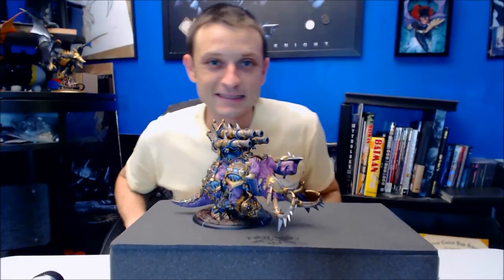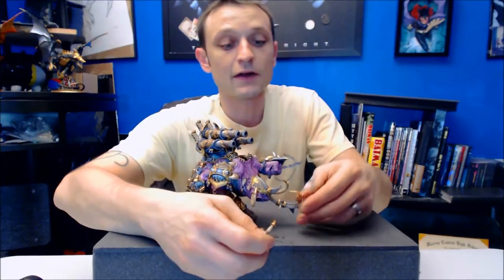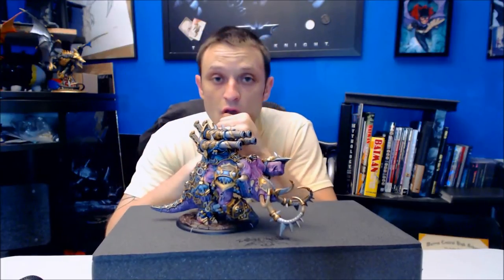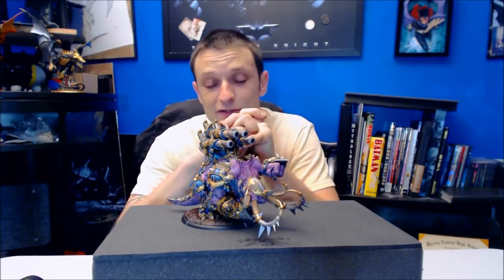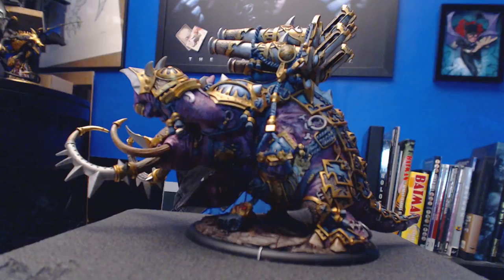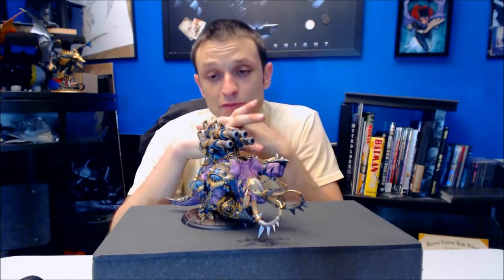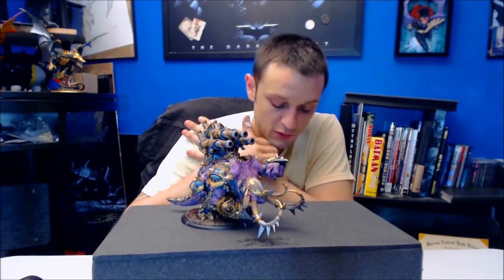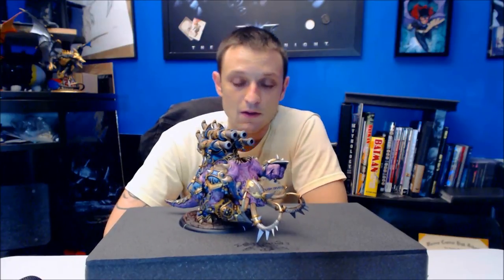Counter Slam Review: The Mammoth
Jose reviews the Skorne Gargantuan, the Mammoth (which is nicely painted) and it's abilities. That is ONE BIG MODEL.